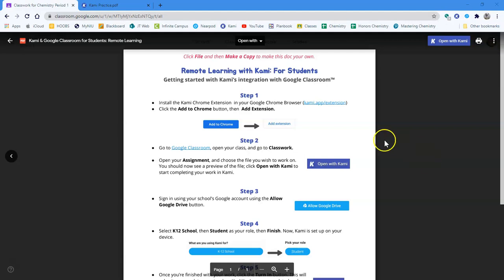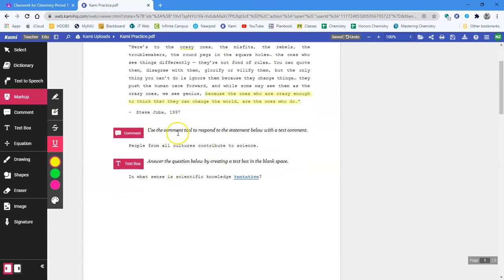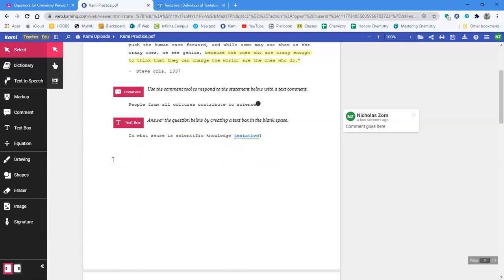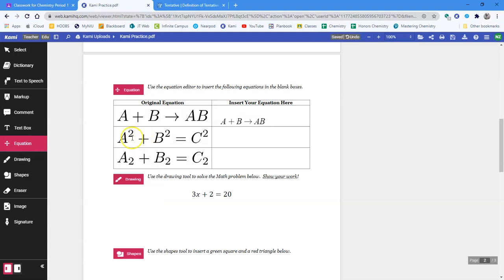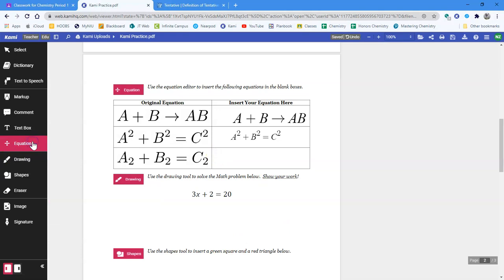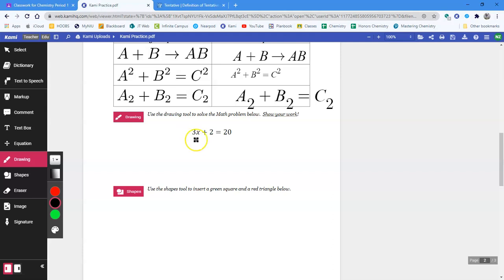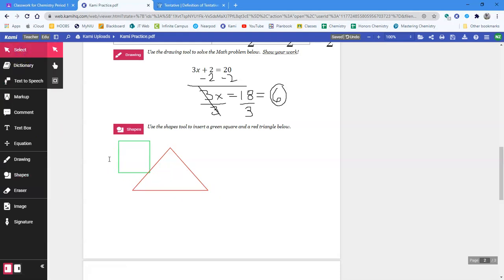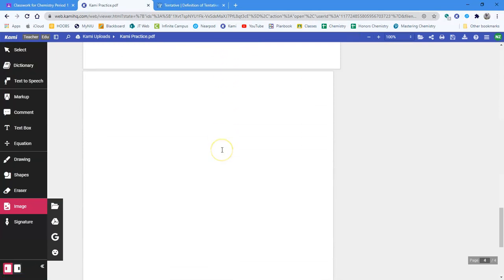Kami Tutorial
In this video, I walk through installing the Kami extension as well as the various tools in Kami.